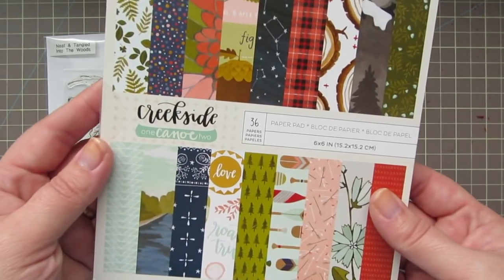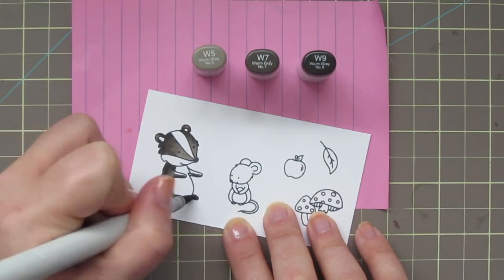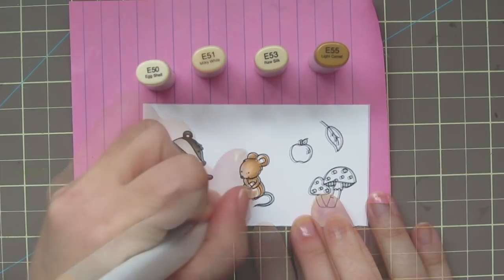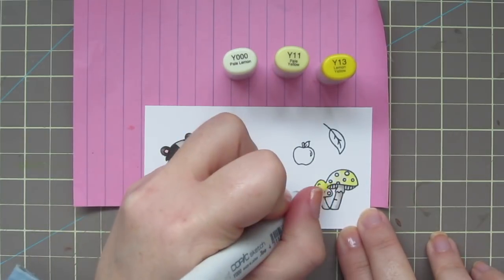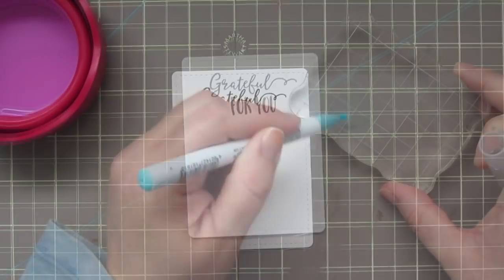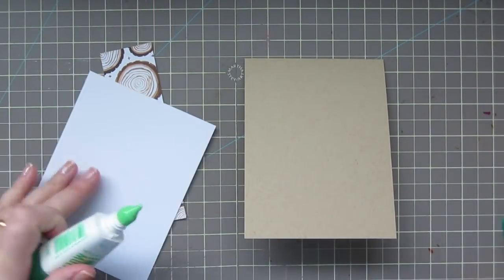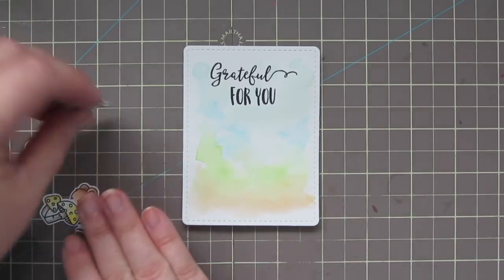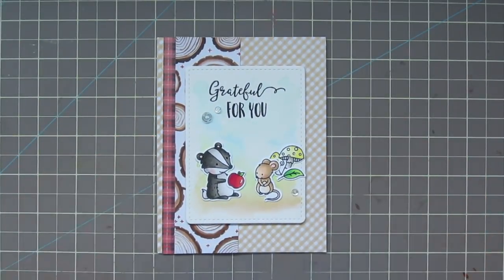Save the Crafty YouTuber Video Hop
Melissa had to bow out, so the next person on the hop is the lovely and talented Jasmine